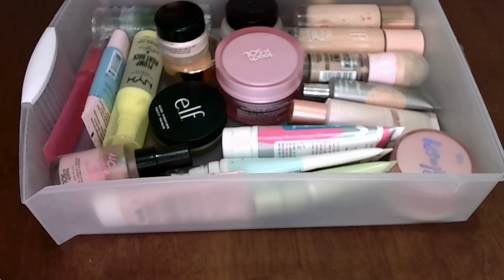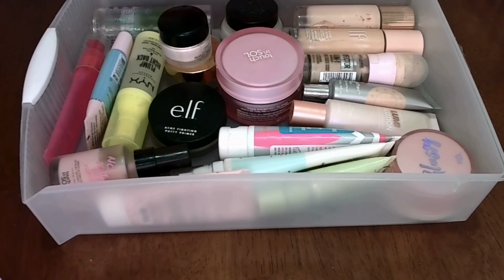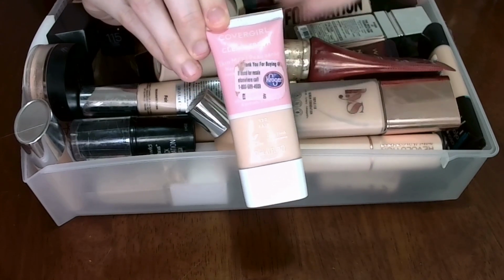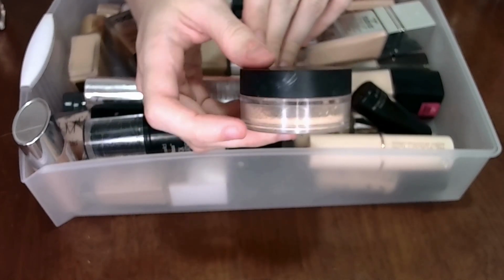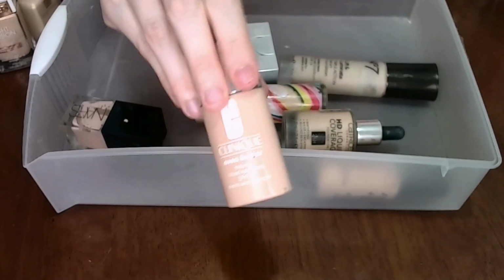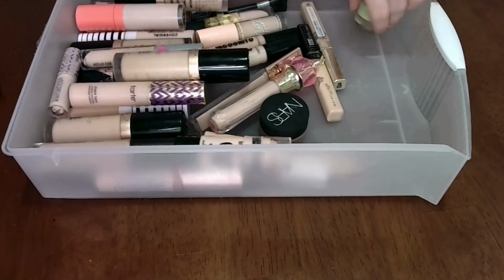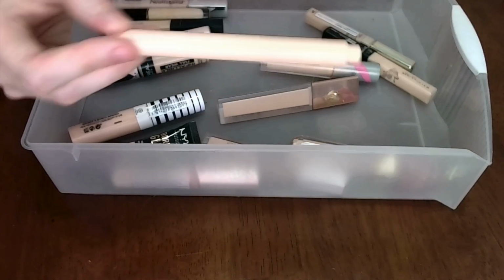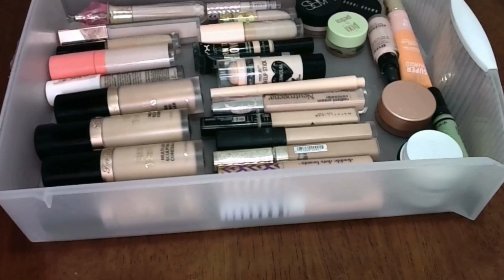HUGE BASE DECLUTTER!! | primers, foundations, and concealers | 2023 declutter part 1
Today I’m going to be starting off my 2023 declutter series by going through all of my primers, foundations/tinted moisturizers, and concealers! I'm ready to get some stuff out of my collection and feel less overwhelmed with the amount of stuff in my drawers.

I’m Maddie, a fourth year medical student who also REALLY loves makeup.

My makeup Instagram: @madcatmakeup
My personal Instagram: @madcatclewis